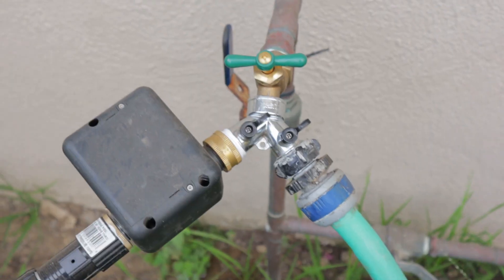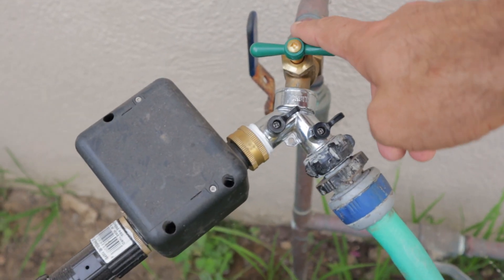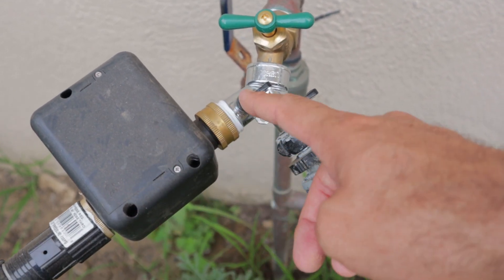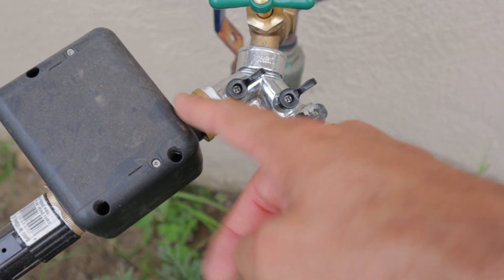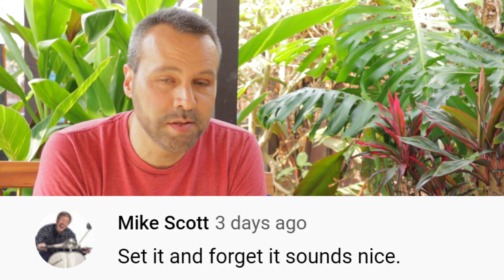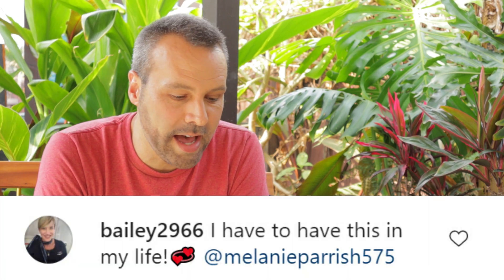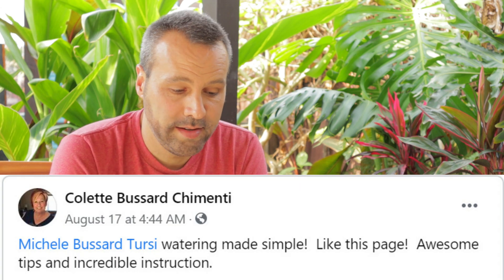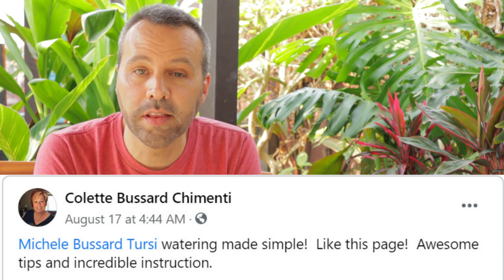Drip Irrigation Q & A and ANNOUNCING GIVEAWAY WINNERS!!!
In this organic garden video, Brian with California Garden TV goes through your questions from the last drip irrigation video and answers them in detail.